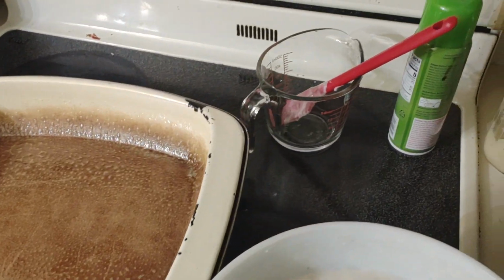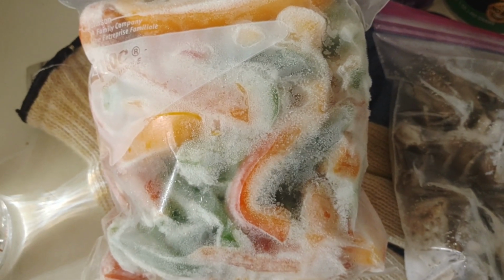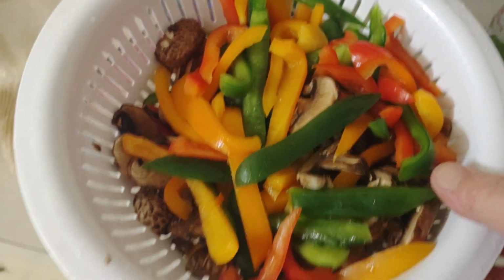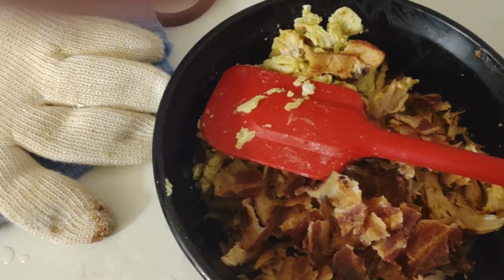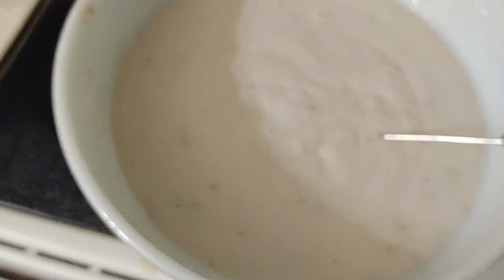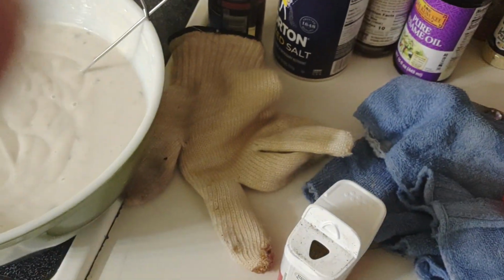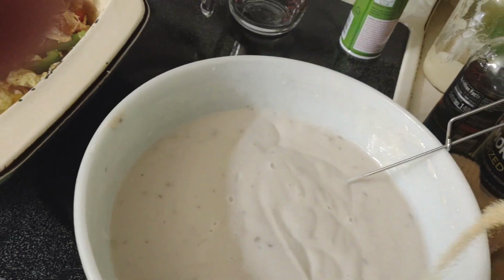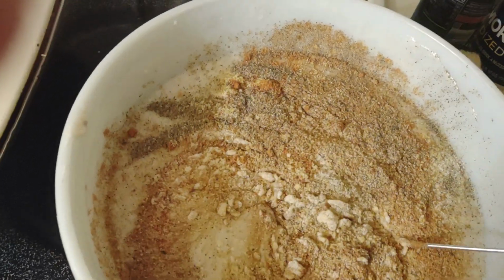Empathic cookn Mushroom Chicken